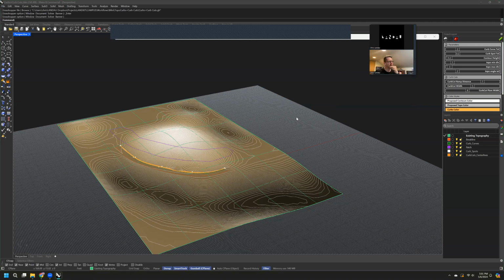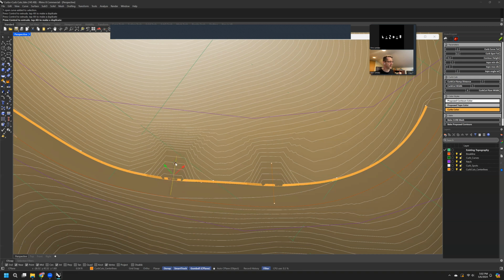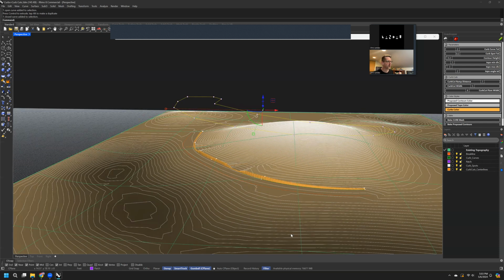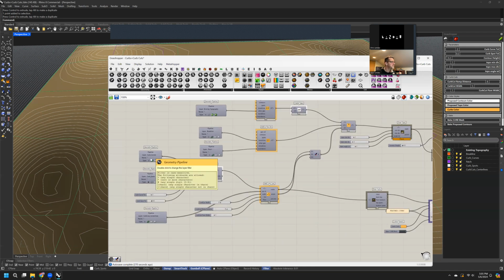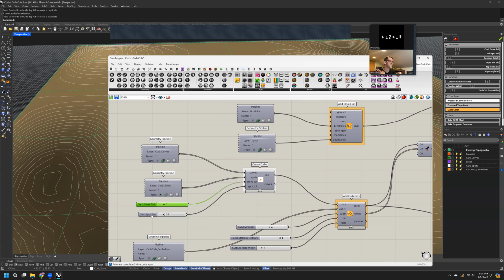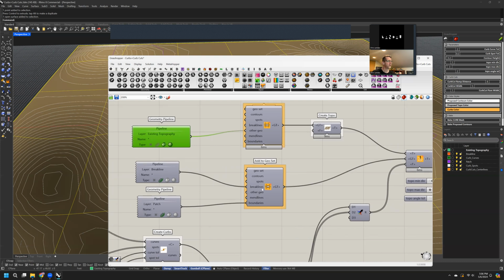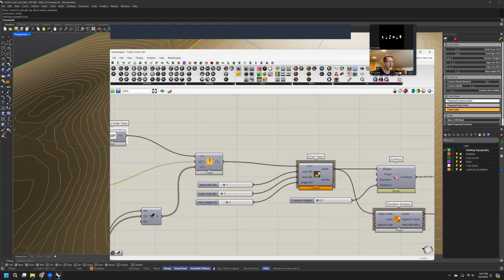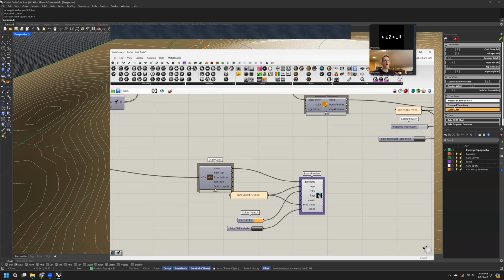Curb Cuts Mini Workflow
Create curbs and curb cuts with a few simple curves and spot points. Patch your curb and grading into an existing topography.